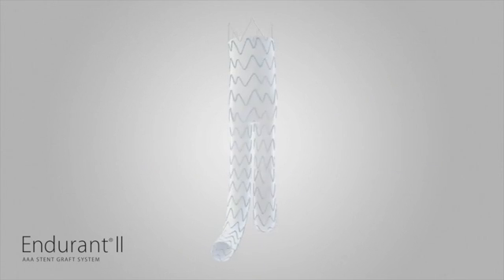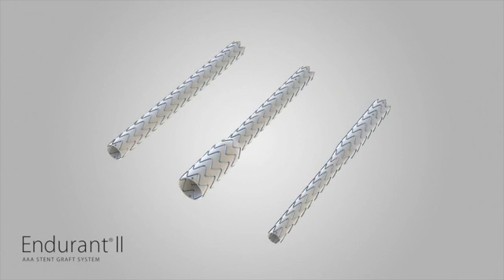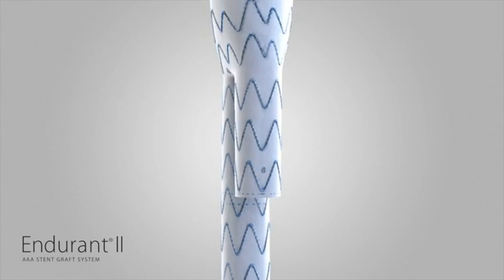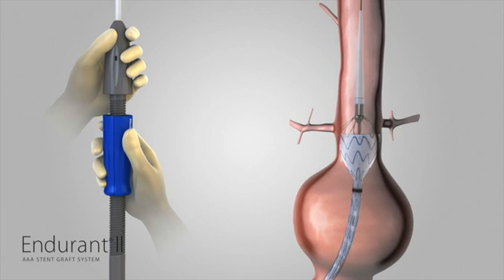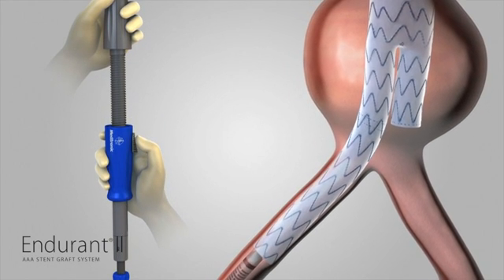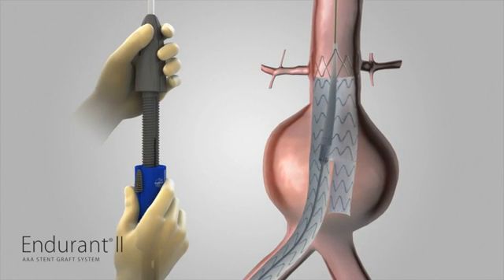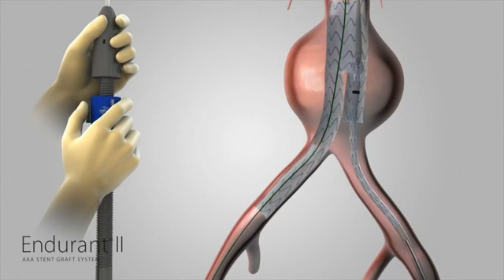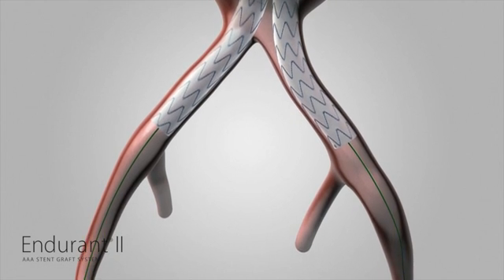Abdominal Aortic Graft - Medical Animation by Watermark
Animations shows the deployment technique of Endurant II AAA Stent Graft System.